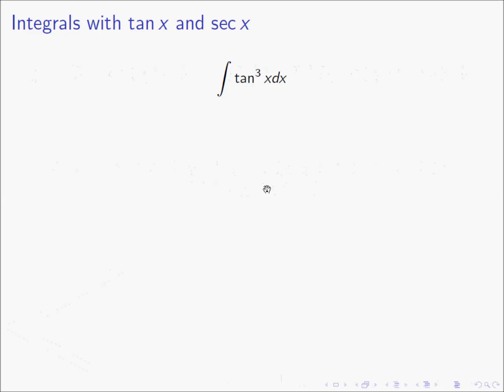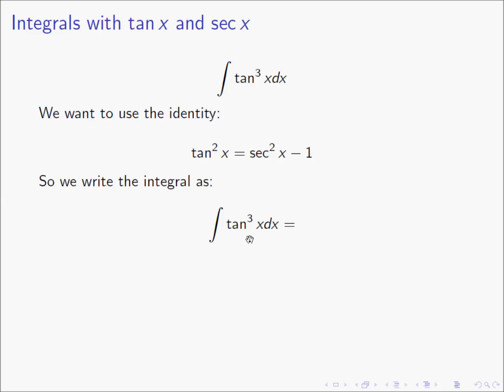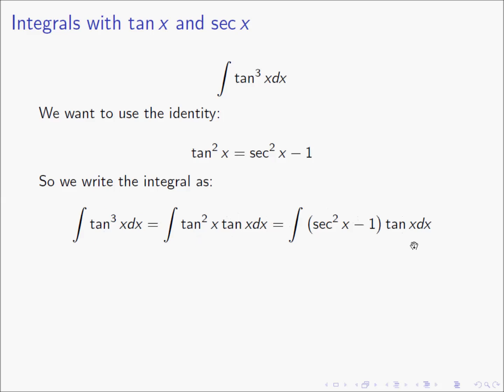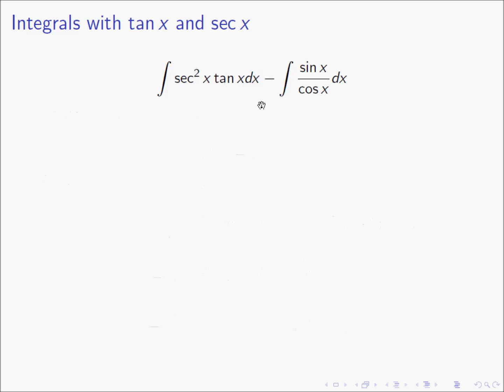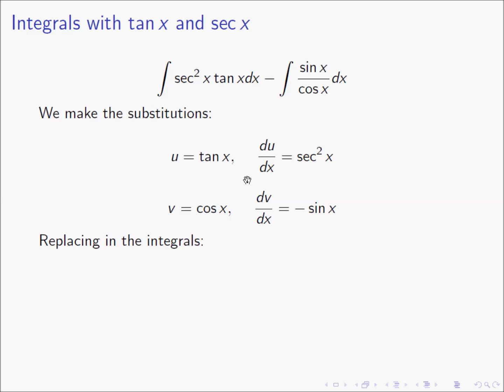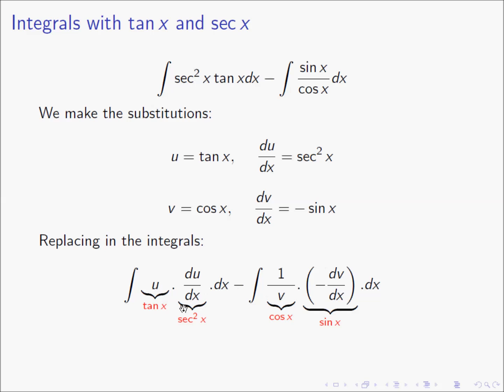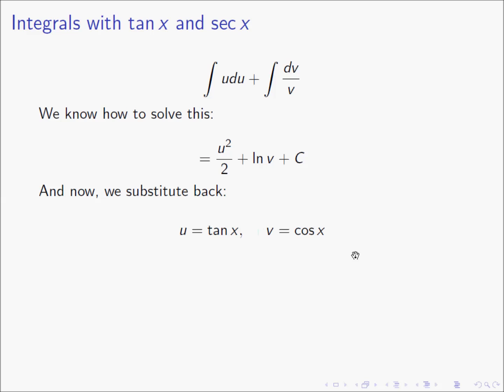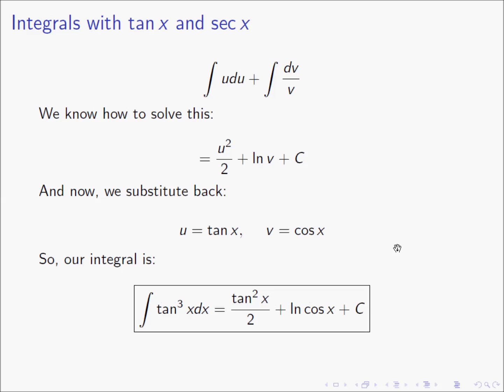Day 19 of the Intuitive Online Calculus Course: Trigonometric Integrals (Part 3 of 4)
Today we are focusing on trigonometric integrals, that is, integrals involving trigonometric functions. In this third video we solve an example of the third case: an integral involving tangent and secant.